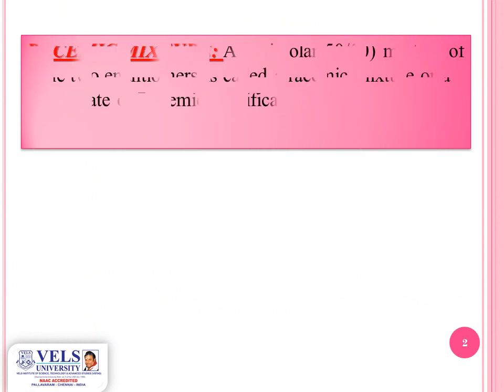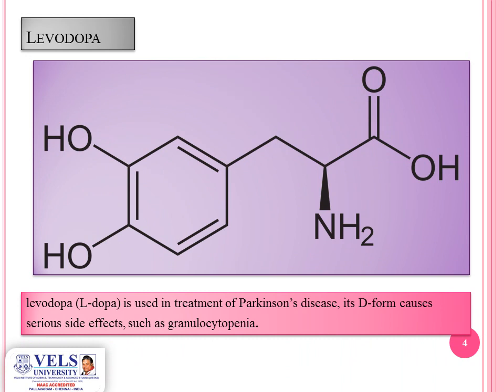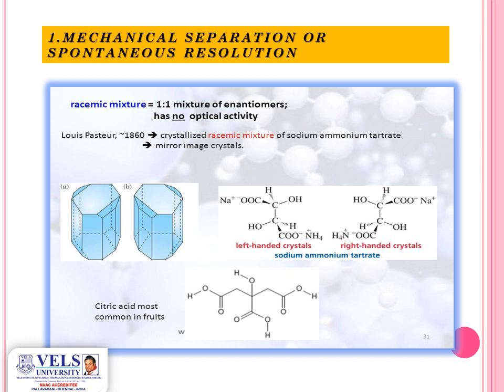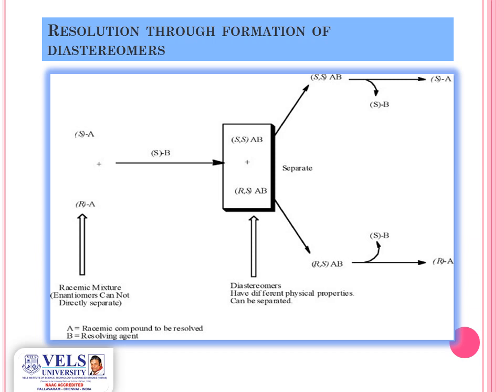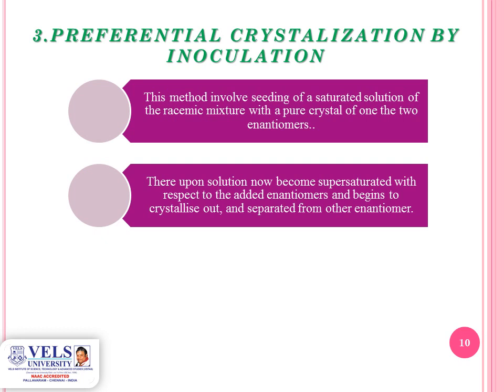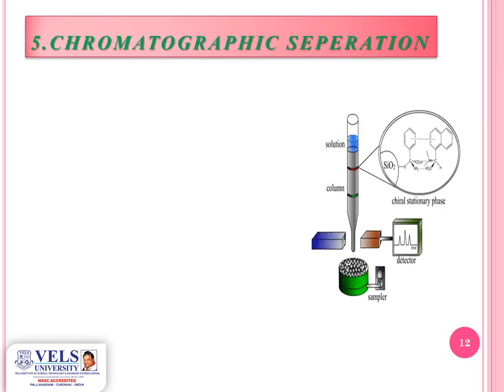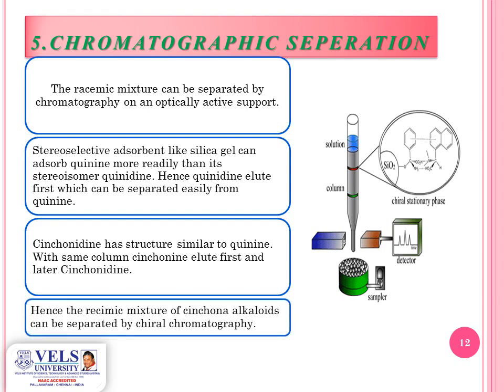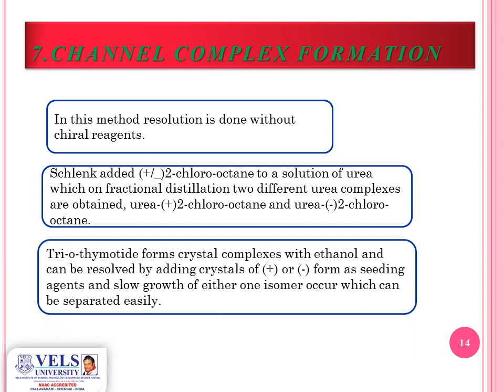Resolution Of Recemic Mixture